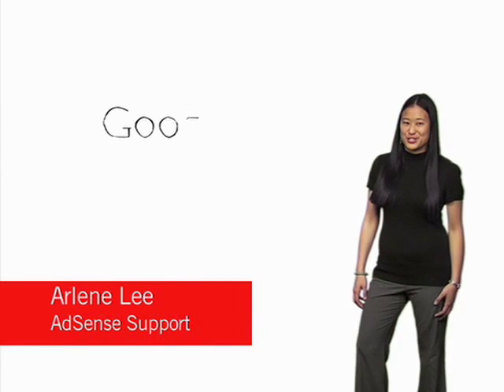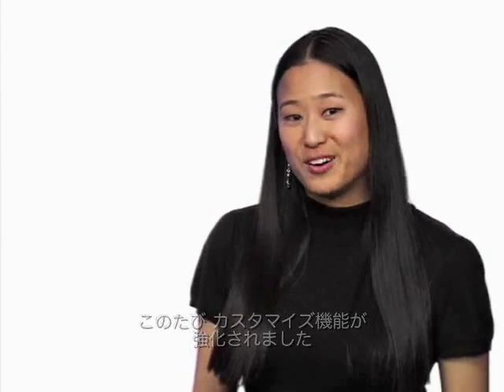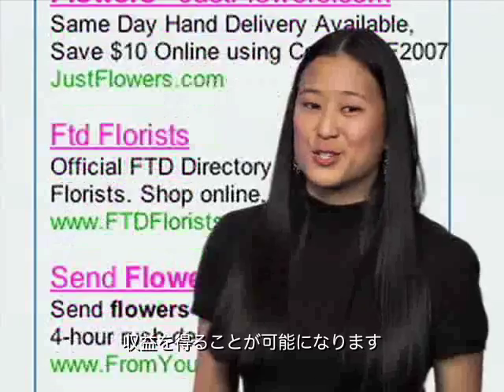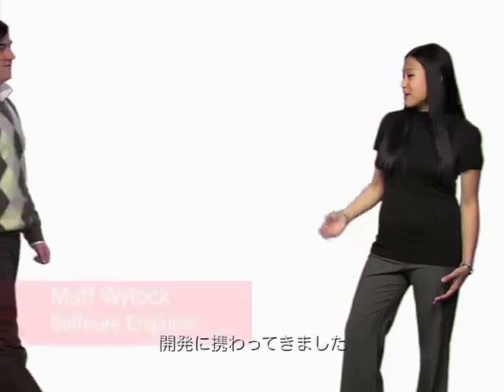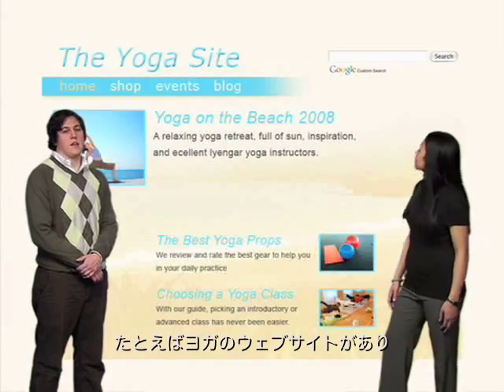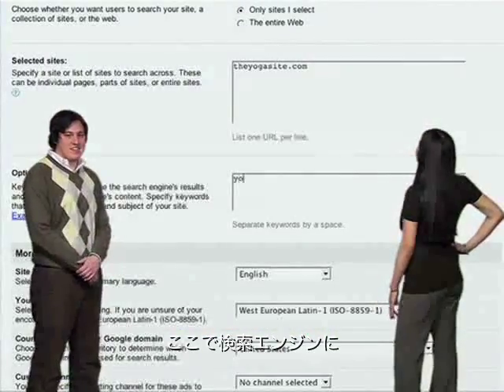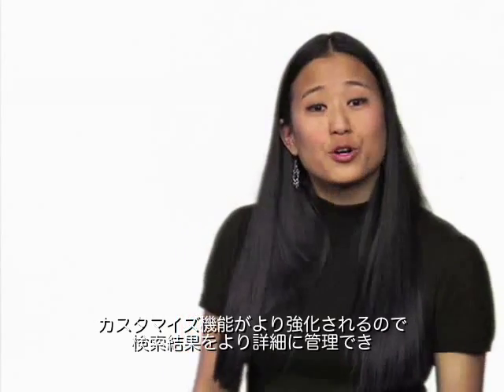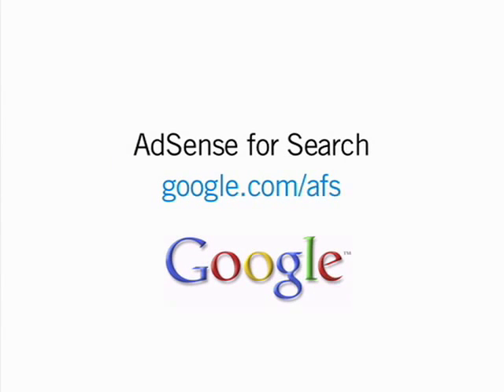検索向け AdSense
検索向け AdSense は現在、カスタム検索で実行しています。つまり、サイト運営者様が希望する結果や広告が得られるよう、検索を詳細にカスタマイズできるより多くのオプションが提供されています。このようなオプションには、キーワードの微調整、横断的検索、検索結果ページでの広告掲載位置の選択などが含まれています。

詳細については、 をご覧ください。